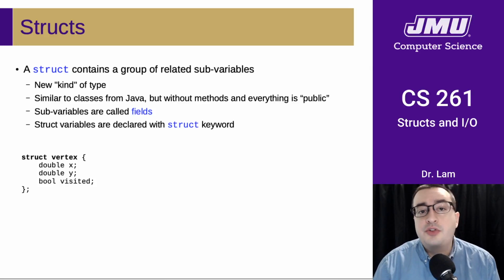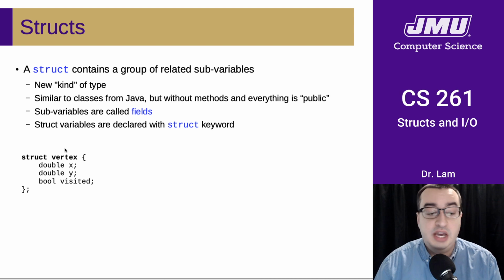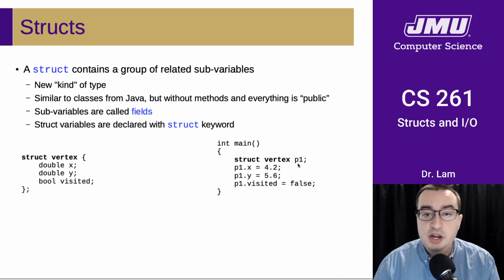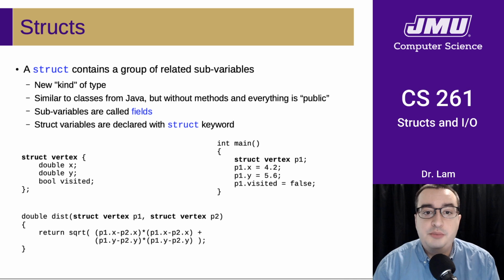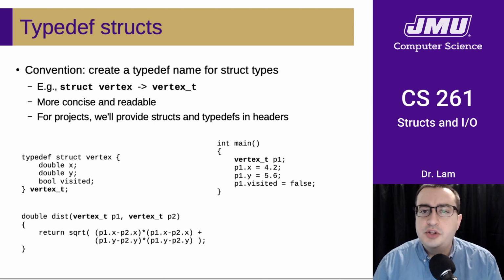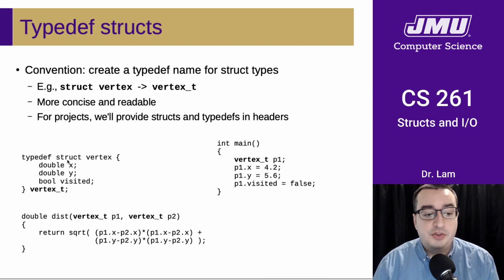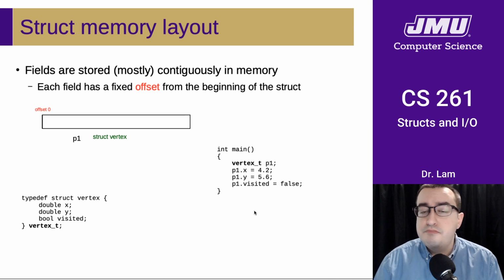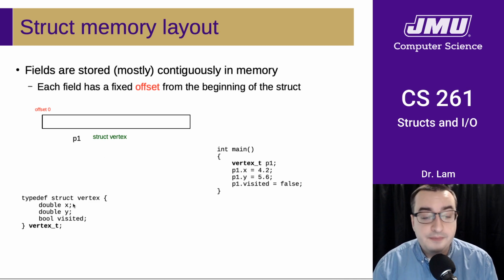JMU CS261 05 Structs & IO Part 02 - Structs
Structs in C

(NOTE for Fall 2023 and later: there are now some extra slides about enums and unions in this slide deck -- make sure you review these slides!)